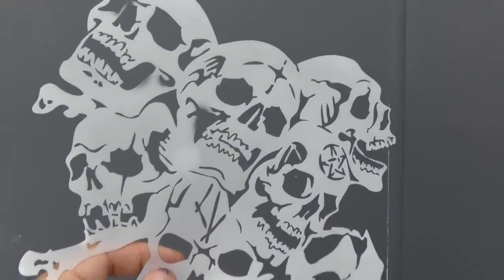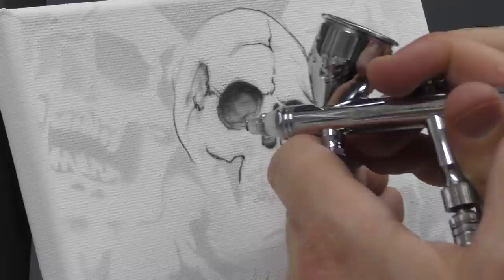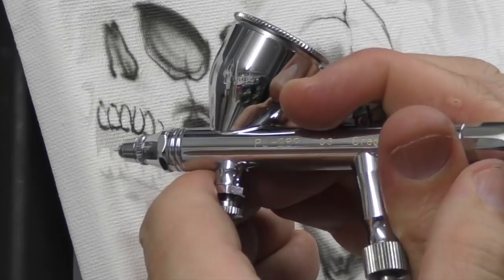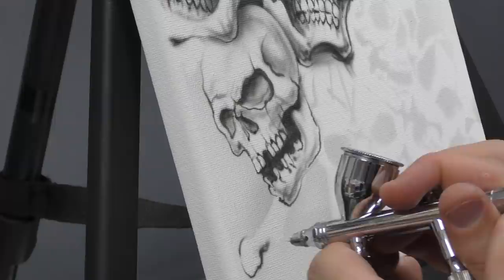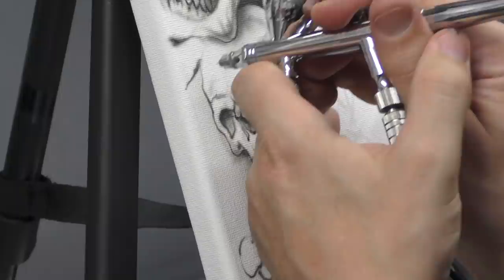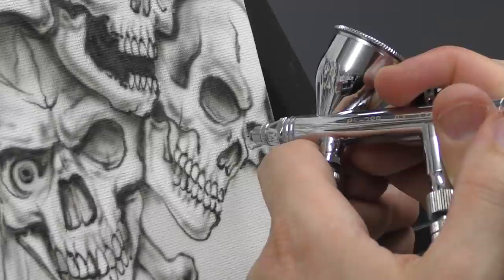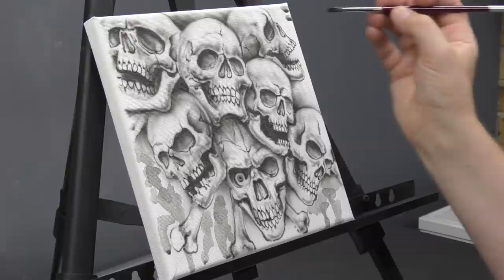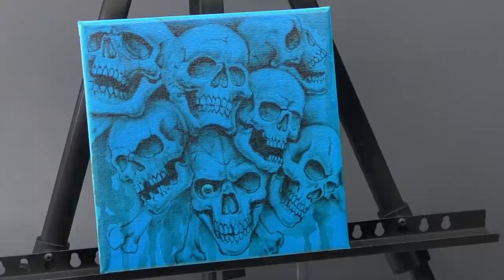Airbrushing Skulls with Blue Candy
In this video I show you how I airbrushed skulls using a template by AirShot stencils on a canvas using only transparent black and once detailed I then coated the artwork with Candy Blue. Airbrushing the skulls with transparent black allowed me to get more contrast so that the skulls still stood out once the blue candy was applied.

**The AirShot Skull Background 6 template was supplied to us FREE for use within this video, no other monetary payment was made**

Video Chapters :
0:00 - intro
0:07 - airbrushing transparent black underpainting
1:26 - transparent black detailing
10:32 - airbrushing eyeball into skull
10:59 - continuing transparent black detailing
17:05 - paint drip background
17:56 - art before candy
18:11 - white highlight in the eyeball
18:50 - airbrushing blue candy
20:32 - completed skull airbrush art